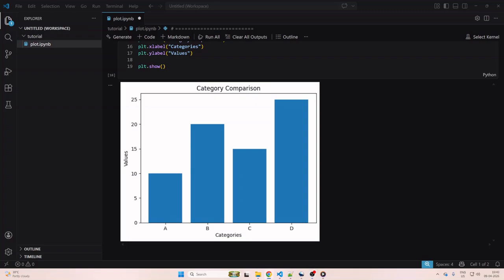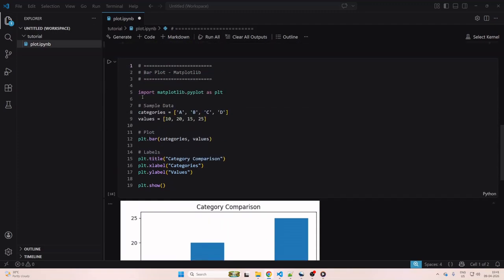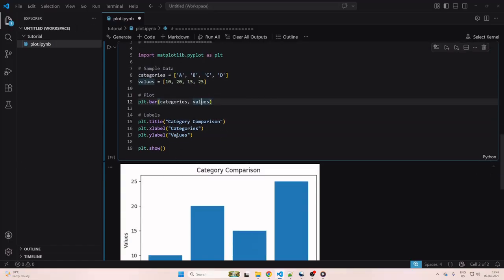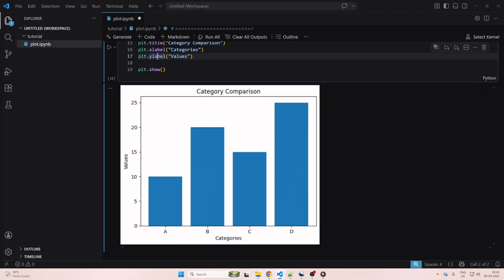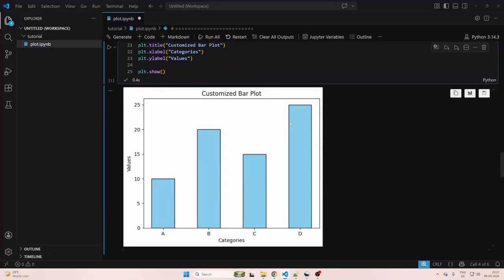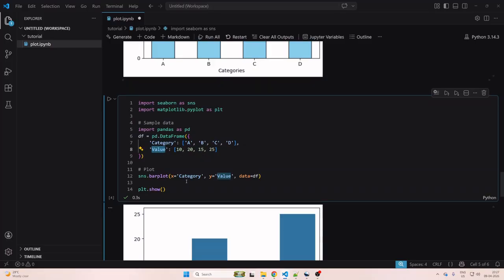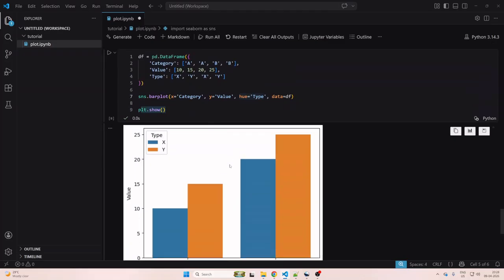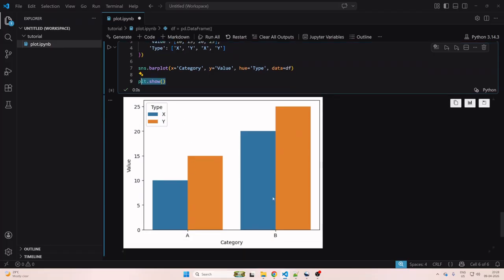Matplotlib and Seaborn Tutorial for Beginners | Barplot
In this video, I explain how to create a bar plot using Matplotlib and Seaborn in Python.

I show a simple example and explain how bar plots help us understand trends in data.

This is part of my learning journey where I explain concepts in a simple way.

Topics covered:
What is a Bar plot
When to use a Bar plot
Simple Matplotlib and seaborn example